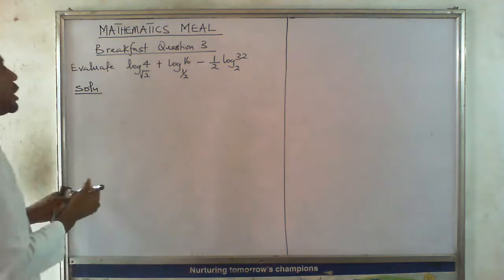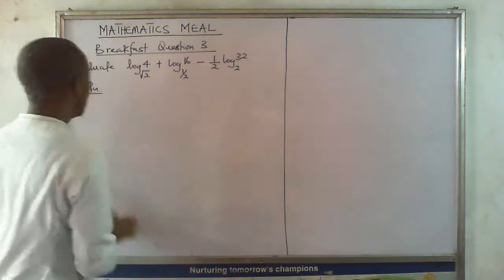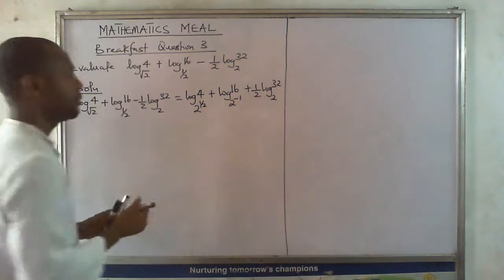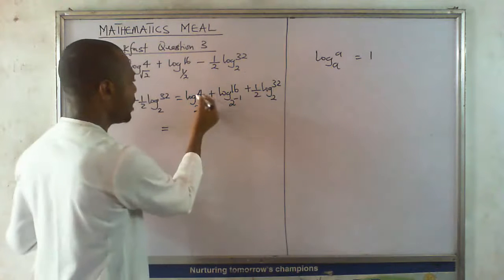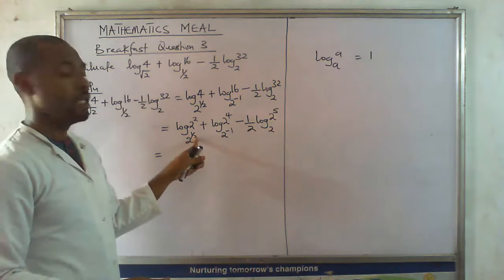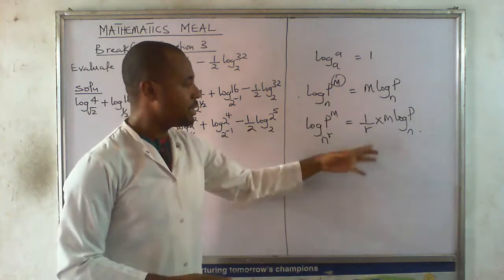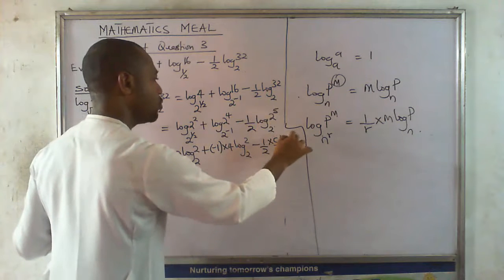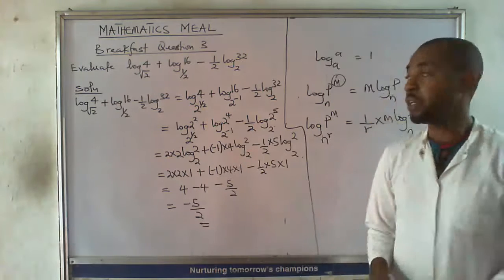BREAKFAST 3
The video is another breakfast question designed to enhance the study of mathematics among students. The question treated in this breakfast is from the topic " theory of logarithm". The basic principles for the simplification of logarithmic expressions were considered in the course of solving this breakfast question. It is worth watching.